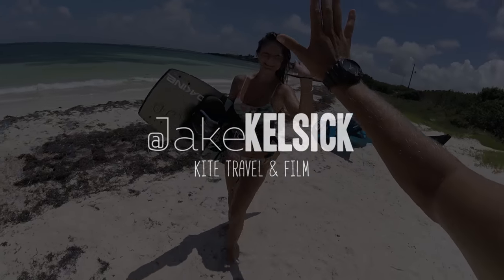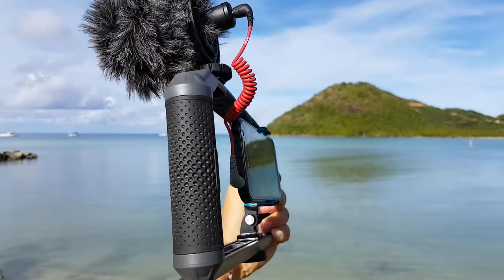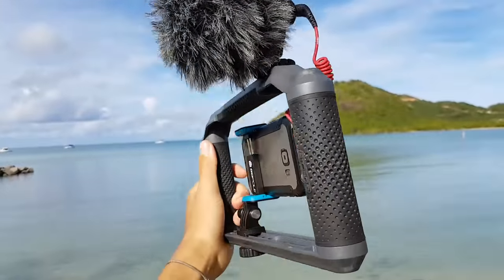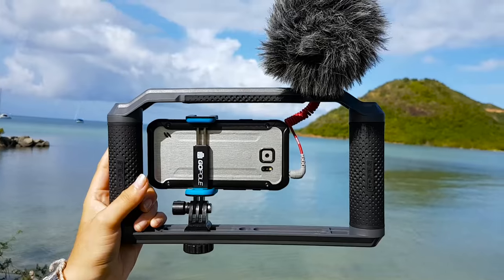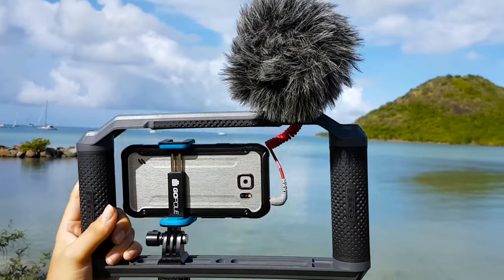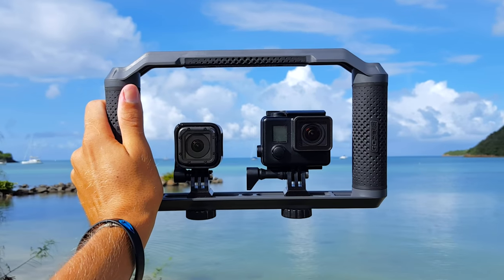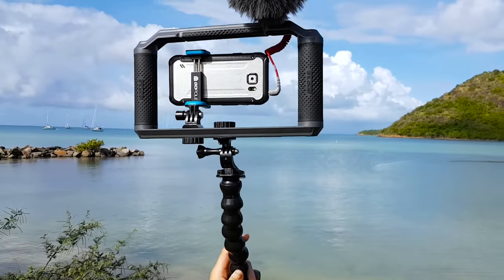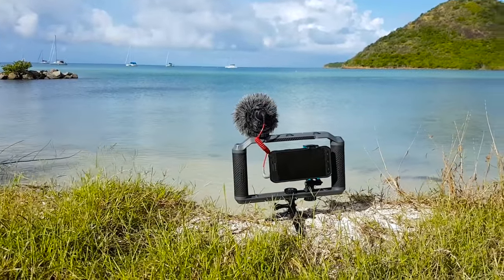The Best Setup For Shooting Pro Video With A Smartphone!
Ready to shoot better video and audio with your smartphone? Here I run through my setup for shooting amazing video with a Samsung S6/S7, iPhone 7 / iPhone 7 Plus, The Google Pixel and pretty much any other smartphone out there.
Gear Used In This Video

Each Individual Product Bellow

GoPole Triad Grip
Rode VideoMicro
Rode WS9 Deluxe Wind Shield (No Wind Noise)
Rode SC7 3.5mm TRS to TRRS Patch Cable (Need This For Mic To Work With Phone)
GoPole Mobile Clip
Samsung S6 Active